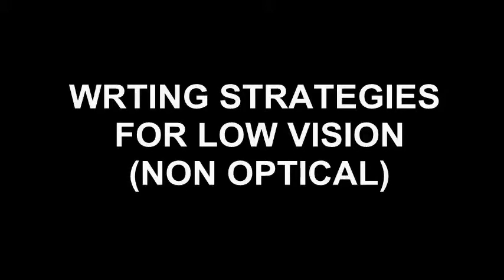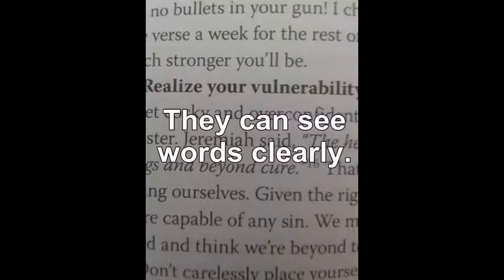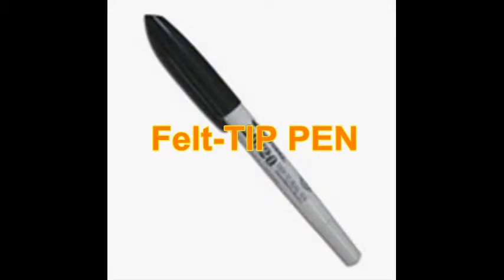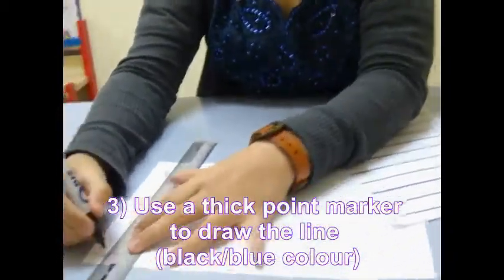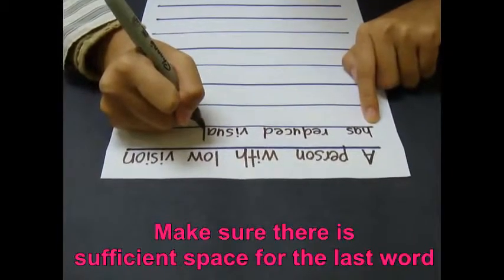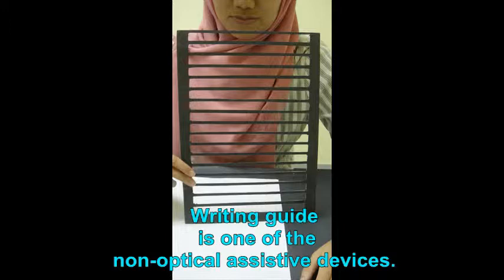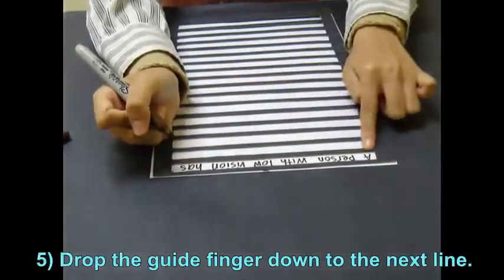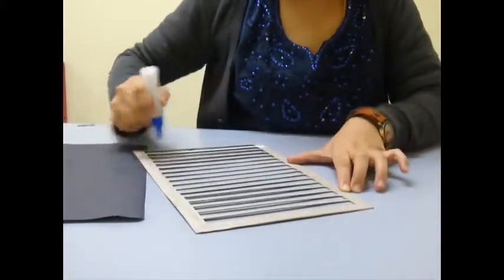Writing Strategies for Low Vision (Non-optical devices)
A person with Low vision such as an adult with macular degenegration has problem in near task work such as reading and writing..
Non-optical devices such as a bold line papers, felt-tip pen, writing guide and a reading stand.
This video showed you how to make some of the non-optical devices.